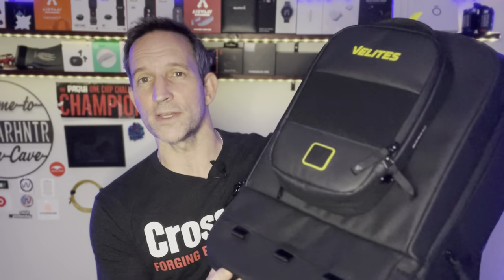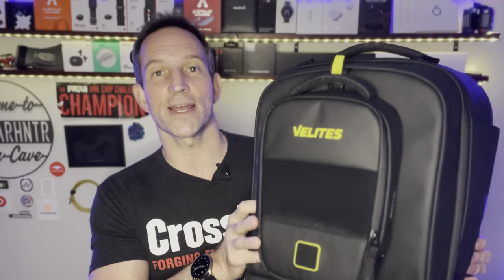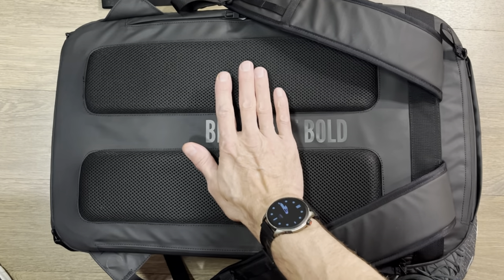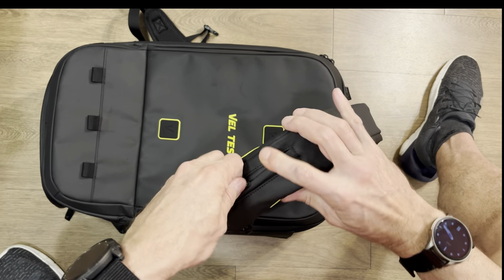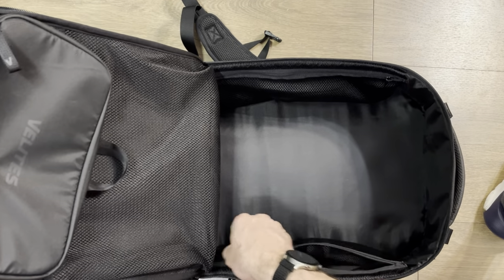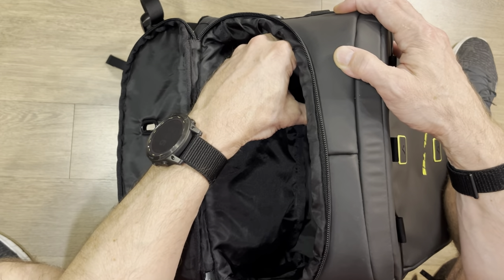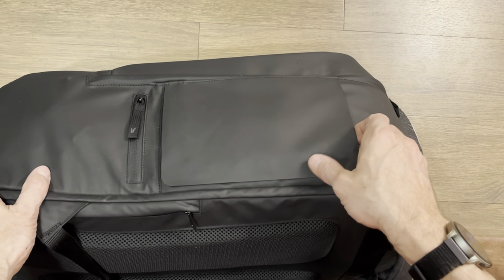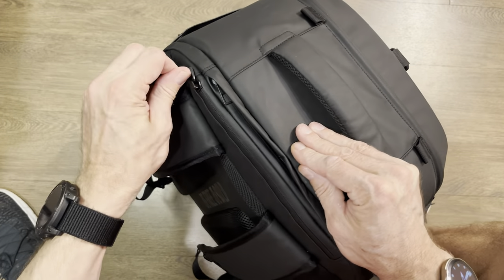New Velites Storm Backpack Review: From Gym/Box/CrossFit to Full Travel Bag - This Has It All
00:00 Start
01:00 Why This Backpack Is Different
03:22 Hands On - Design Features in Detail
19:55 Summary